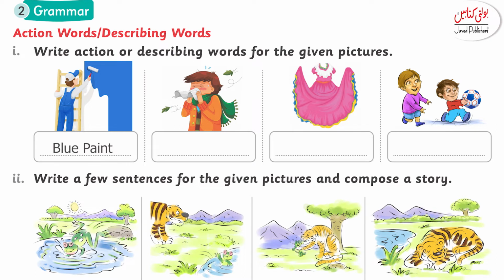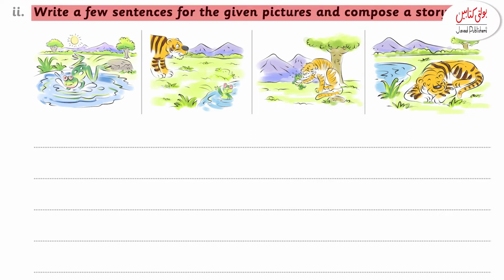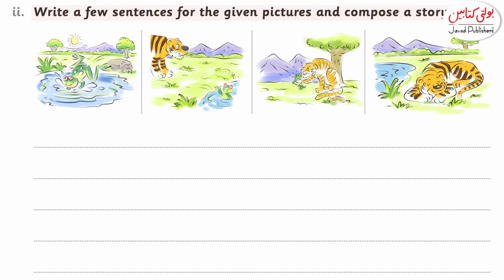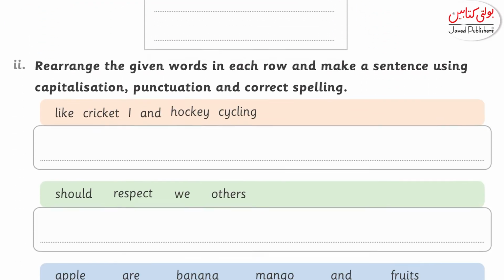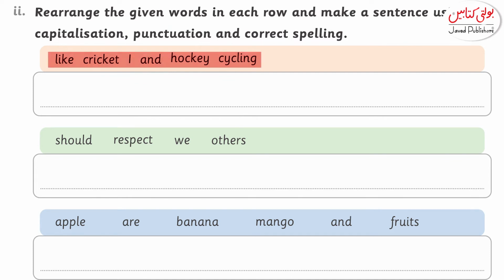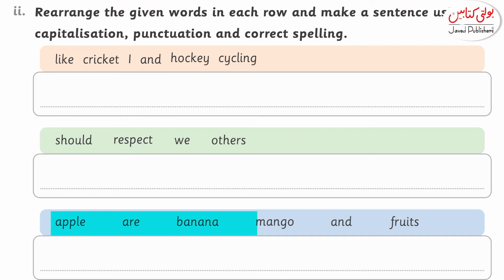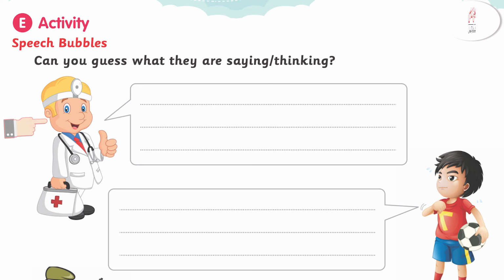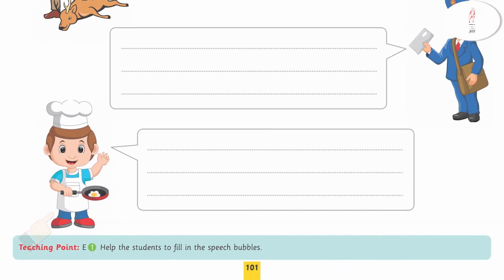Kids English Grade 2 chapter 13.3 @javedpublishers-boltikitabain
Kids English Grade 2 chapter 13.3 @Javed Publishers - Bolti Kitabain